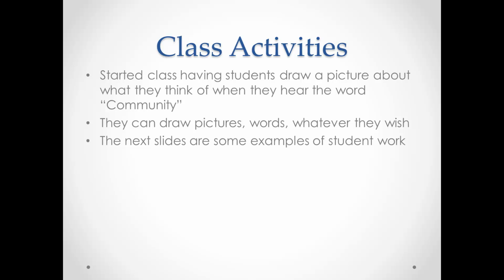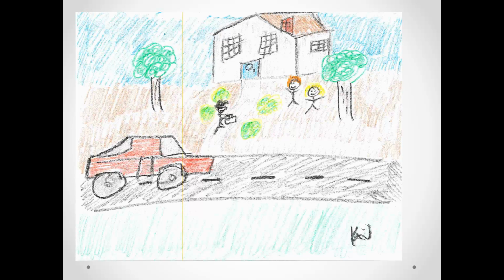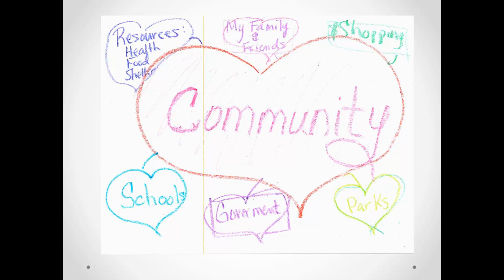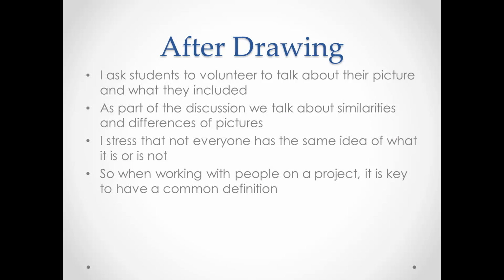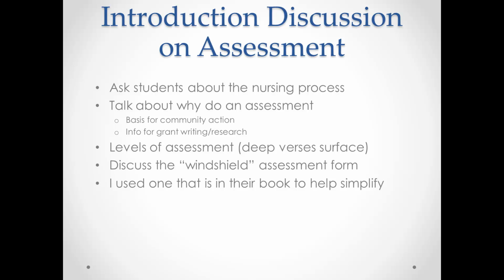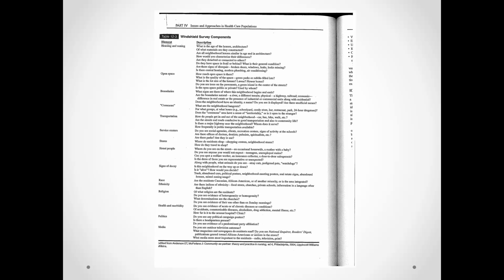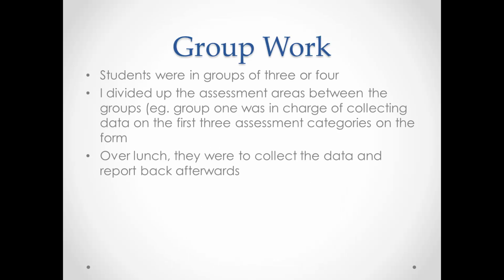Community Assessment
Info on how I did community assessment with my students.